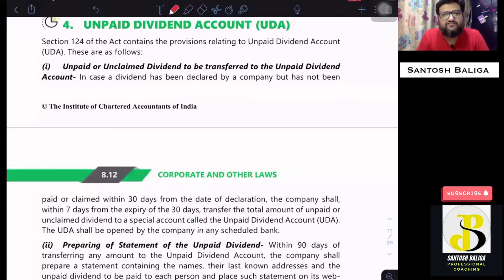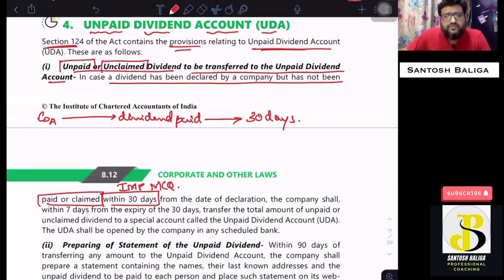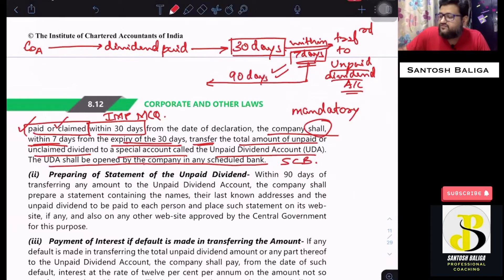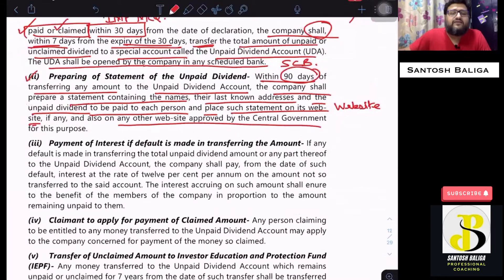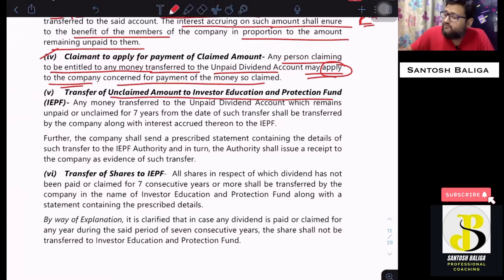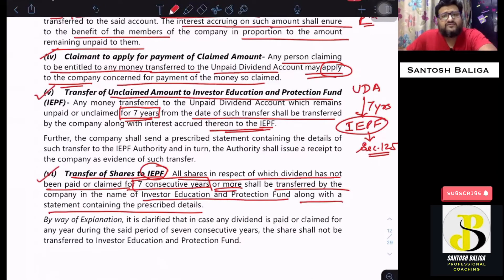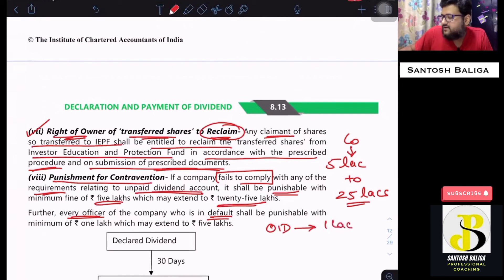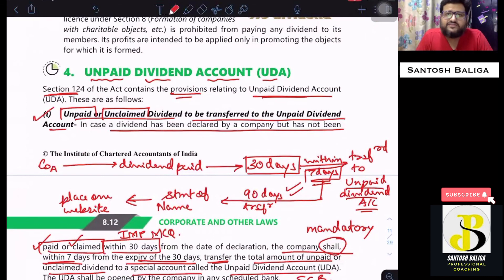Section 124 Unpaid Dividend Account | Companies Act | CA Inter Company Law | CS executive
This video explains provisions under section 124 of Companies Act 2013 for Unpaid Dividend Account of Company Law subject for CA Inter , CMA Inter, CS executive exams.